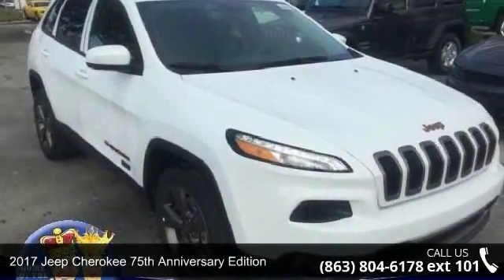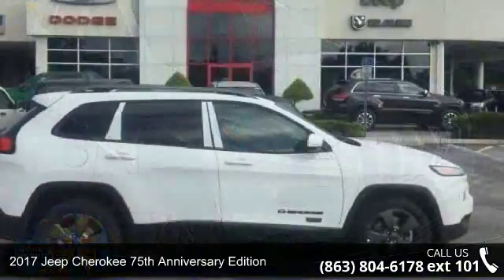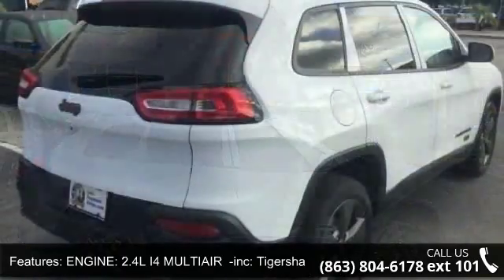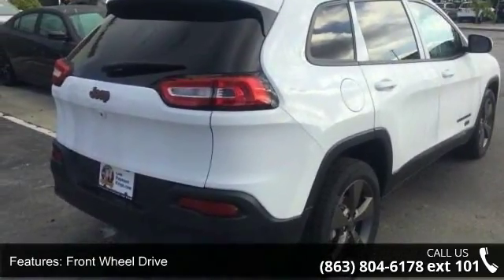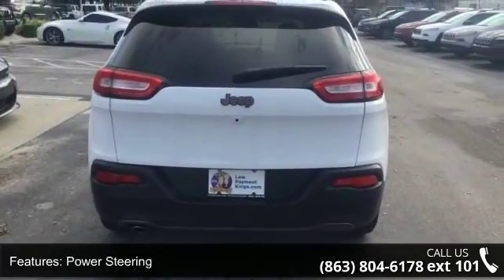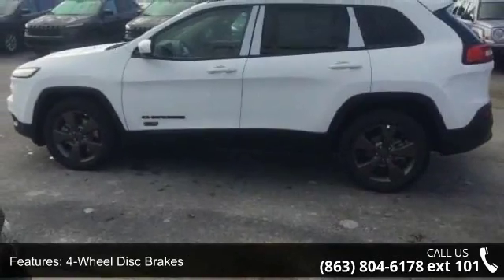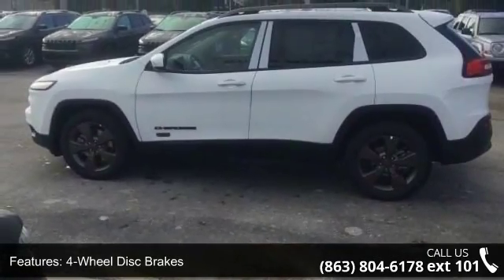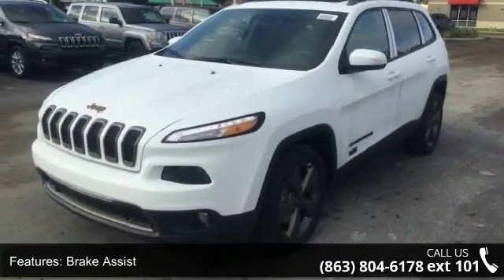2017 Jeep Cherokee 75th Anniversary Edition - Lake Wales ...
Sunroof, iPod/MP3 Input, TRANSMISSION: 9-SPEED 948TE AUTOMATIC... ENGINE: 2.4L I4 MULTIAIR, QUICK ORDER PACKAGE 24F 75TH ANNIVERS... Bright White Clear Coat exterior, 75th Anniversary Edition trim. EPA 30 MPG Hwy/21 MPG City! CLICK ME!KEY FEATURES INCLUDEBack-Up Camera, Satellite Radio, iPod/MP3 Input Rear Spoiler, Keyless Entry, Privacy Glass, Child Safety Locks, Steering Wheel Controls, Electronic Stability Control, Bucket Seats. OPTION PACKAGESQUICK ORDER PACKAGE 24F 75TH ANNIVERSARY Engine: 2.4L I4 MultiAir, Transmission: 9-Speed 948TE Automatic, 75th Anniversary Badge, Tangerine Interior Accents, Bronze Grille Surrounds, Day Light Opening Moldings, Bronze Roof Rails, Jeep Bronze Badging, Bronze Fascia Applique, Power 4-Way Driver Lumbar Adjust, Jeep 75th Anniversary Package, Nav Capable!